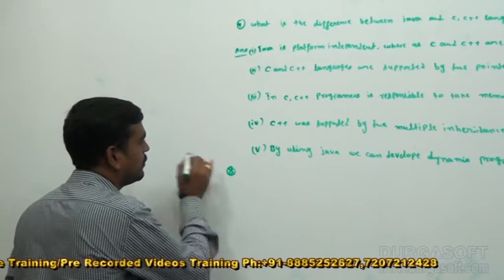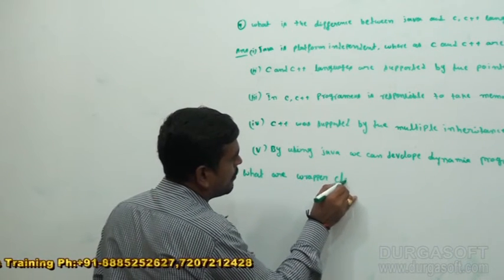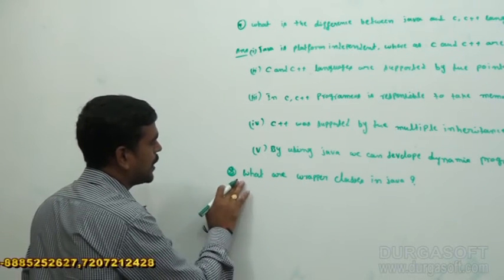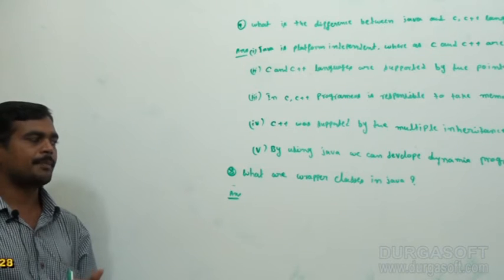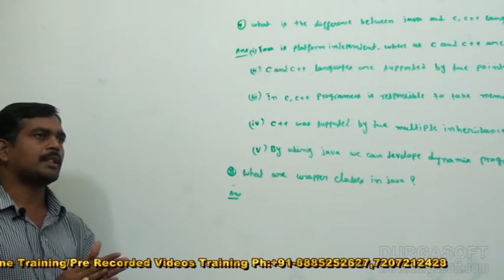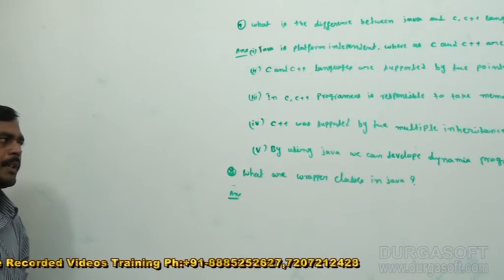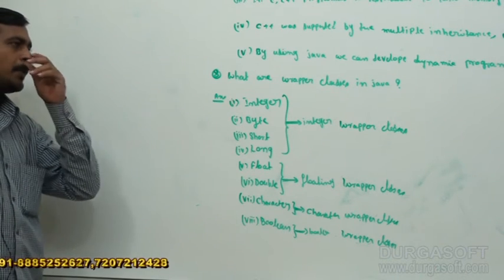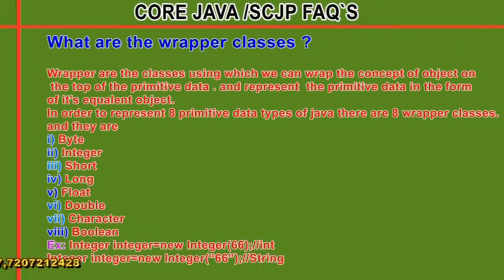Java Interview Companion|| SCJP/OCJP|| What are the wrapper classes?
This video explains SCJP/OCJP ||  What are the wrapper classes.  Taining Tutorial delivered by our trainer Anji Reddy.

Course : || SCJP/OCJP ||What are the wrapper classes
Topic : JDBC Appilication to excute non select Sql query
Methods of Training : Inclass, Online, Video based training

Location : 2nd Floor, Canara Bank Building, S.R Nagar, Hyderabad-500032